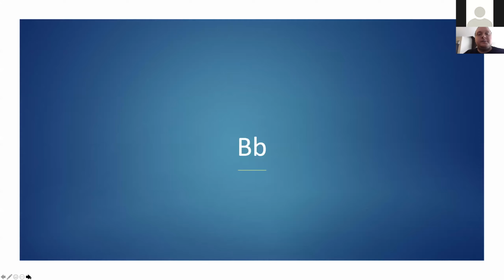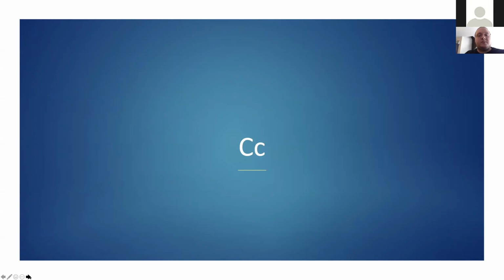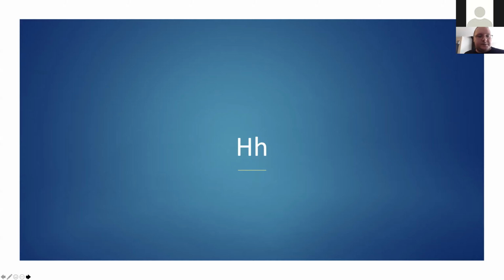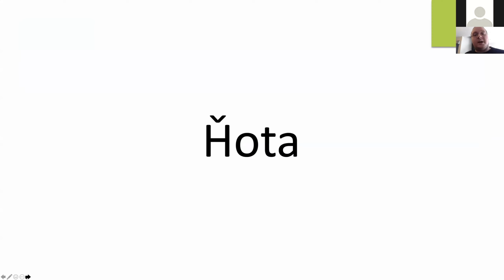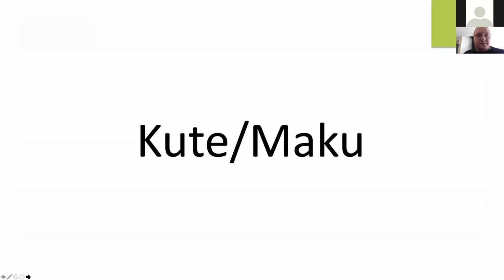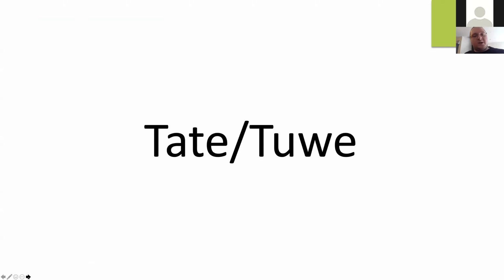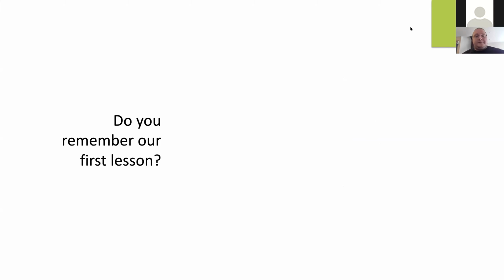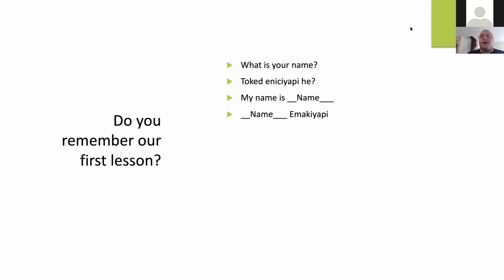Lesson 5: Alphabet